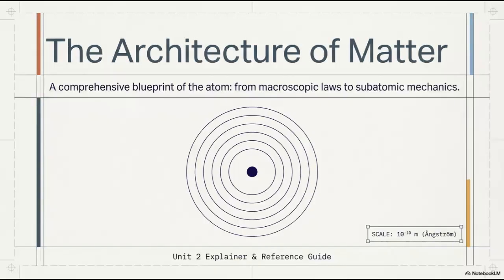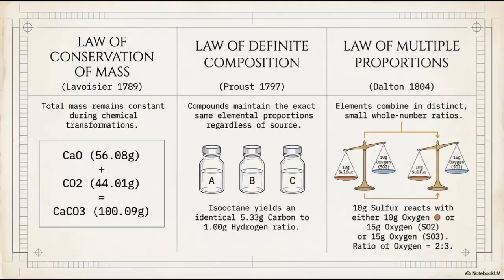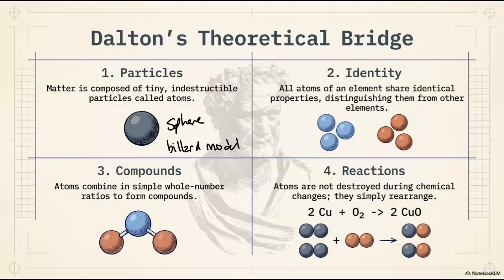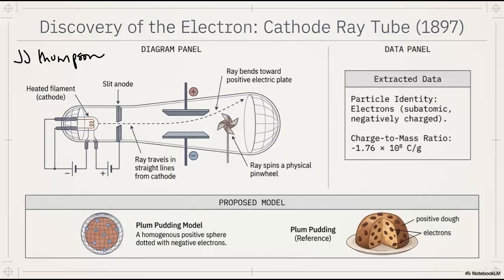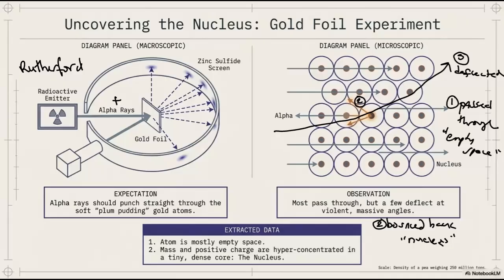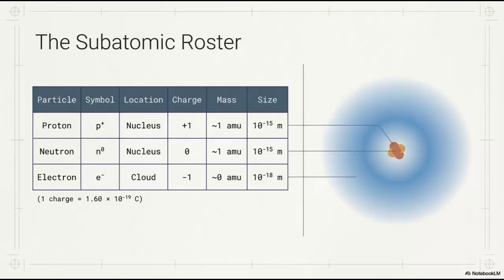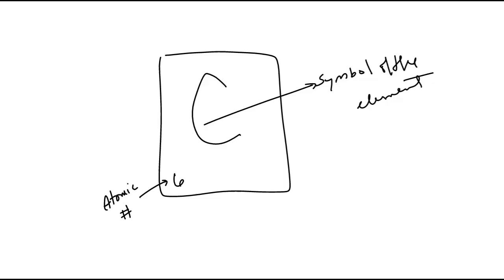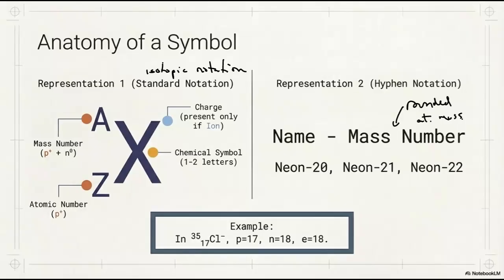The atom history and particles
Chapter 2 the atom
Lake Sumter State College
Chemistry Department
Betancourt